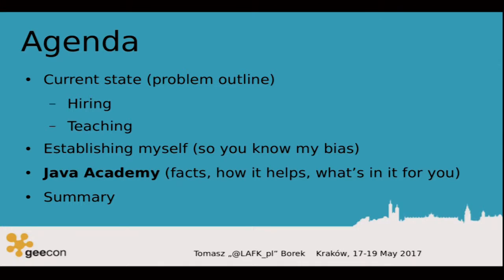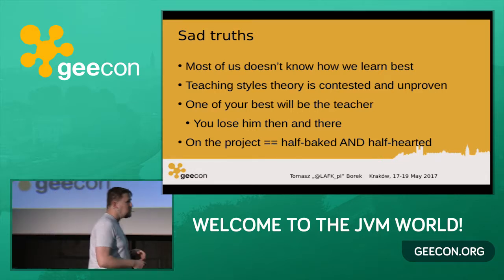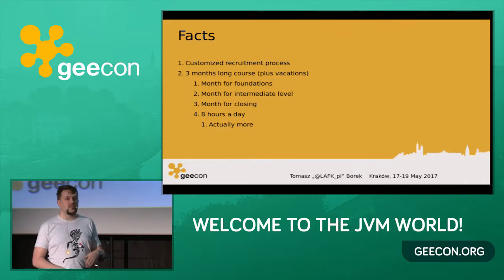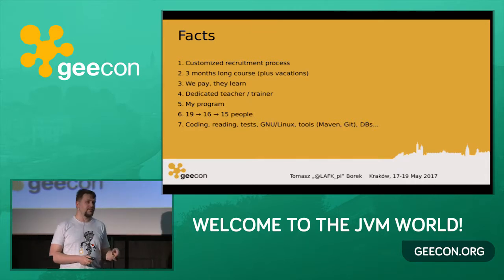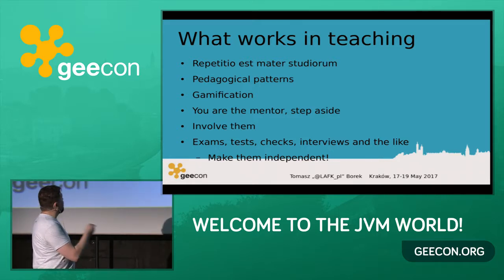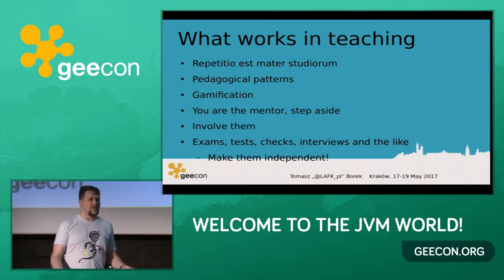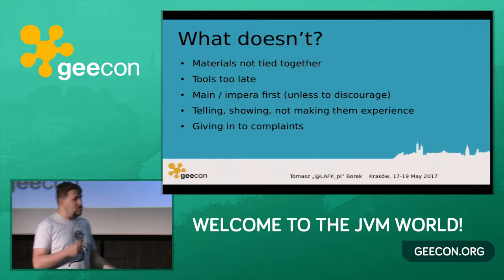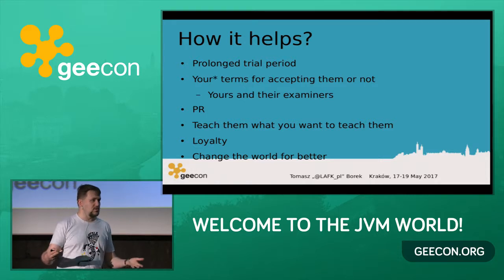GeeCON 2017: Tomasz Borek - Teaching Java to newcomers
There's a shortage of people that you can hire. There are problems to find promising, good or even proper candidates when you want to recruit. You are getting more and more certain, that education in the universities are not enough. Or perhaps you would even phrase it harsher. You're not the only one, I talked with boys and girls thinking whether after lycée or tech-school they should go straight to work, 'for studies are useless'. And because you (or your team, or your boss, or your company) have problems with letting people go, you're afraid of saying 'YES' to the candidate, unless you're really convinced (as you should!). Solution: hire and teach them yourself. Last year I prepared and led a Java Academy program. I was hired just to do it. Rules were simple: interview, choose most promising ones, teach them for 3 months interspersed with mock interviews to gauge progress. Program was repeated. Afterwards, I used variation of it to introduce manual testers to Java. During this presentation, you will learn: - what I did, - what worked, - what failed to work, despite seemingly having no reasons to, - what you need to do to have such a program (and why), - how taxing that is. And I'm hoping for a good QnA session!